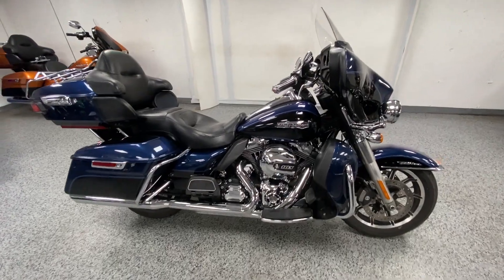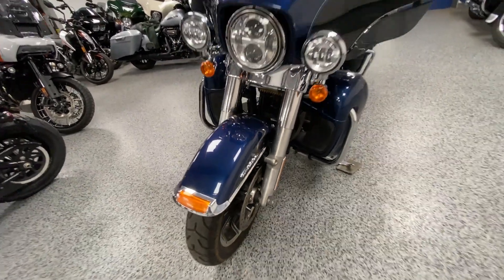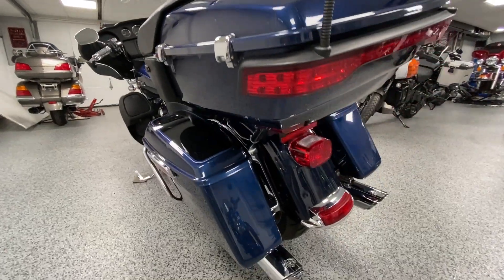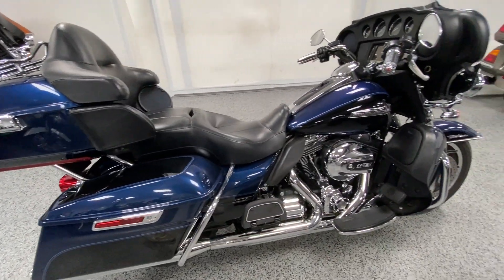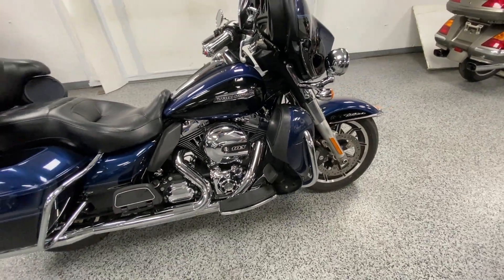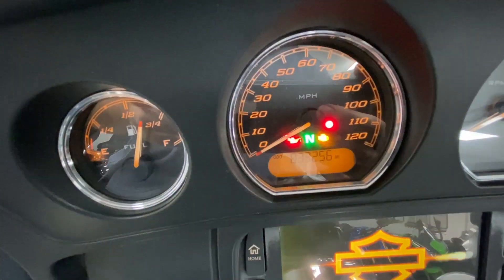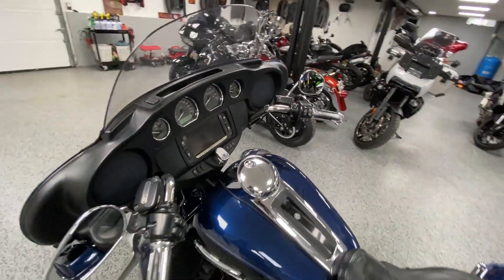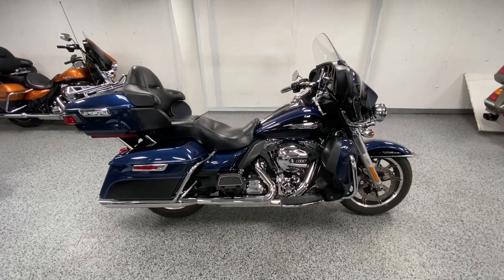2014 Harley Davidson Electra Glide Ultra Classic at Joe's Bikes - Sold